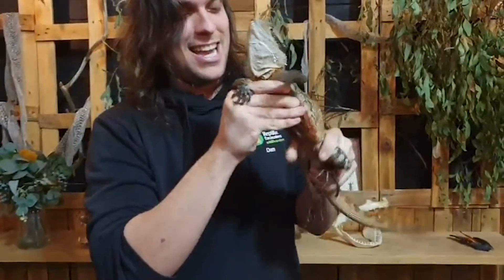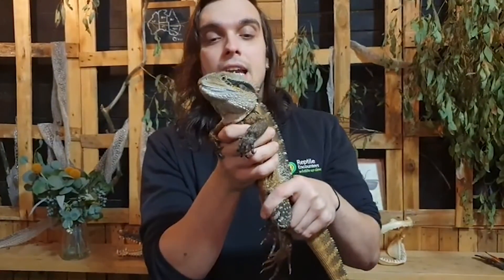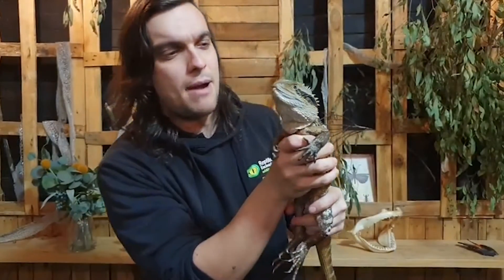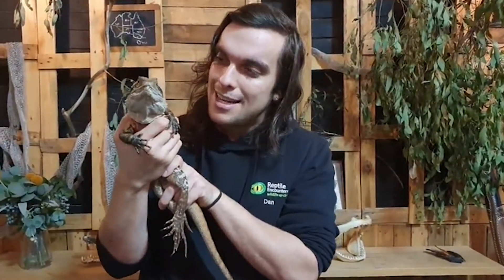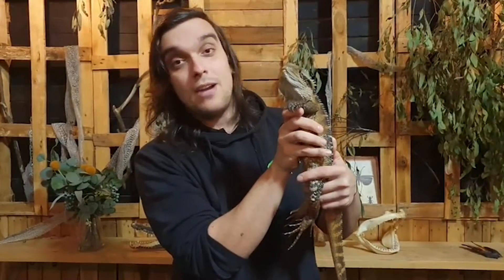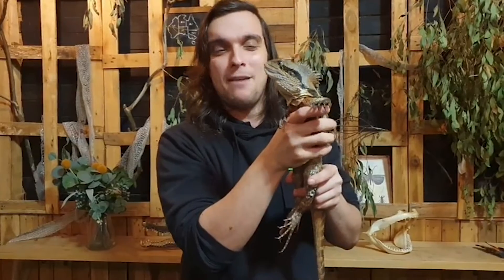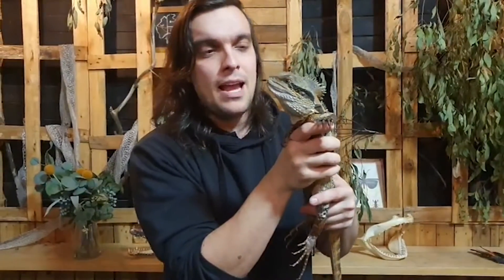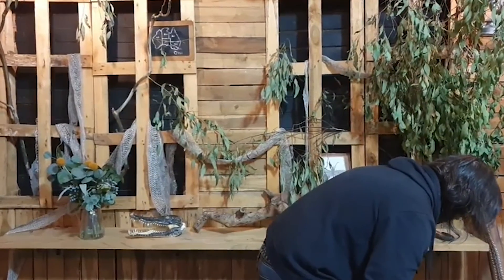The Largest Dragon in Australia - Eastern Water Dragon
What a throwback!
4 years ago during COVID, Reptile Encounters created a tonne of long-form educational wildlife content that was posted to Facebook.

In today's video, we'll be talking about the Eastern Water Dragon!

Chapters:
00:21 Size
00:38 Distribution
00:55 Habitat
01:22 Males and females
01:45 Groups
02:23 Breeding
02:44 Adaptations
03:18 Sub-species
03:53 Population